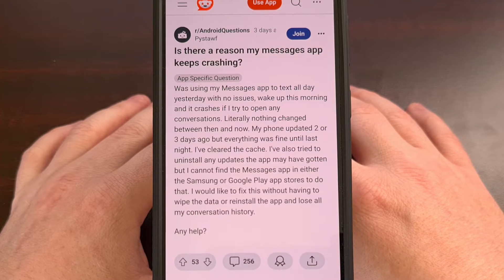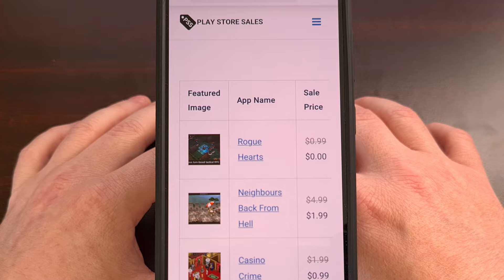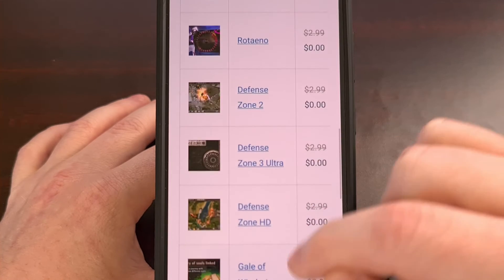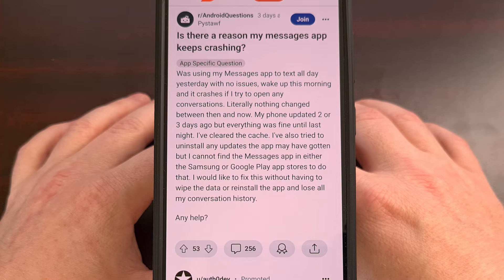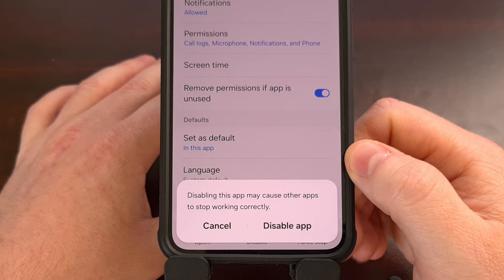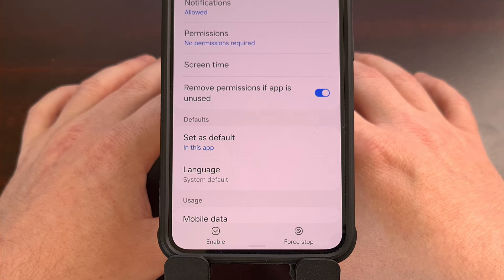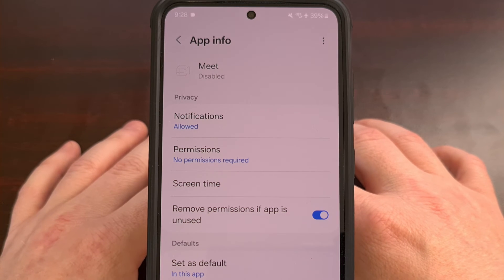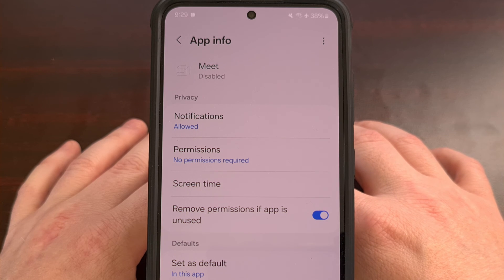How to Fix the Samsung Messages Crashing Bug on Samsung Galaxy Devices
Samsung Galaxy owners have reported a force close bug with their Messages app after a recent update.

Video Description
Throughout the week I've seen an increasing number of reports from those with a Samsung Galaxy device talking about an app crashing issue with their Samsung Messages application.

We aren't sure of the exact cause of the issue, as of right now, but I have found a workaround that will fix the crash so that you can continue to use the Samsung Messages application without it crashing.

Now, as I mentioned, we aren't sure which update broke the Samsung Messages application. But we have been able to figure out how to work around the issue until a new app update has been rolled out.

So if your Samsung Galaxy device has been having a force close issue with the Samsung Messages app, then it looks to be caused by the Google Meet application.

There's just some sort of conflict going on with the latest updates and the current fix seems to be disabling the Google Meet app.
And we can do this by first bringing up the Settings application.
Scrolling down until we can find the Apps section.
Then scrolling through this list until you find the Meet icon.

We are unable to uninstall it through traditional methods, so instead the quick fix is to simply disable the Google Meet application.
So tap disable from the bottom of the page, and then confirm that is what you want to do.

You always have the option of enabling the app again in the future, so you aren't deleting anything by doing this.
And I recommend you try this in a week or two after the Samsung Messages and Google Meet apps have been able to be updated.

I suspect the most recent update caused a conflict and we just need to keep Google Meet disabled until there's another update that rolls out.
You could try downgrading the app to a previous version, too, for those who may still need to use the Google Meet app on their phone.

This can be done by tapping the 3-dot menu icon up here and then uninstalling the updates.
You'll need to disable the automatic app updates for Google Meet, though, as it will just be automatically updated in the background if you forget.

If you're not sure how to do something mentioned in this video, then please use the comments section below so that I am able to help you out.

1. Intro [00:00]
2.